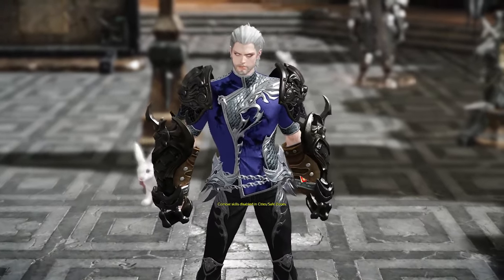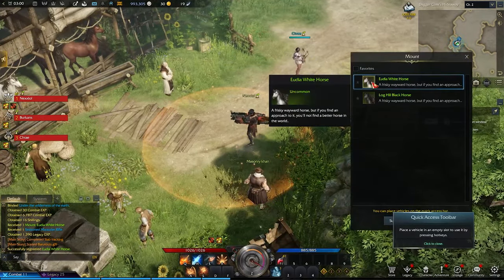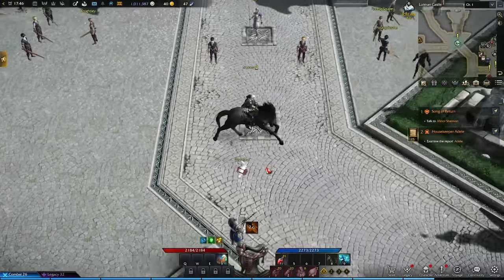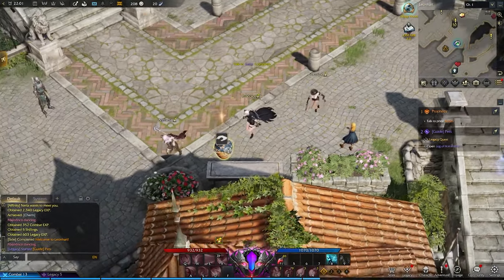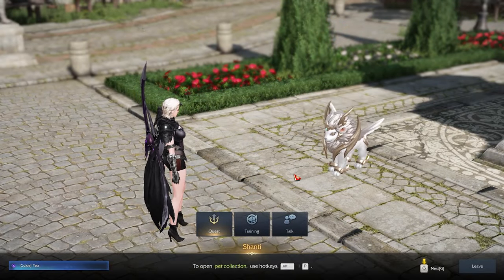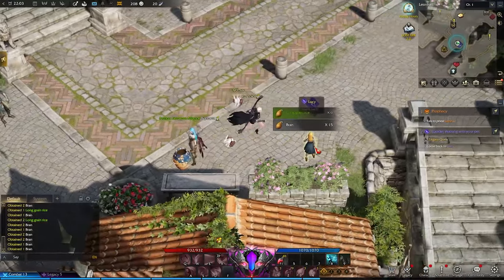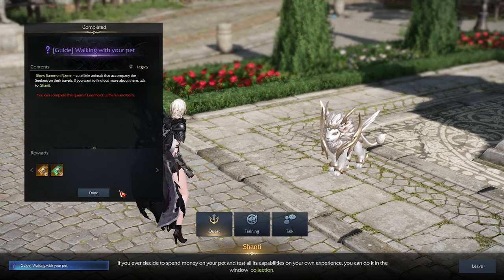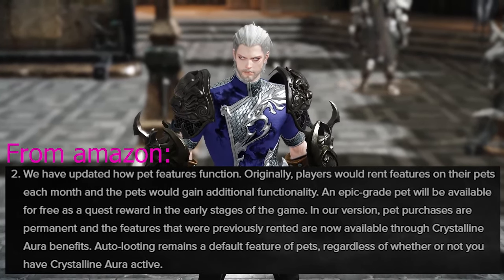HOW PETS & MOUNTS WORK in Lost Ark Guide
Yo, time for Lost Ark. Getting started with some guides and builds in the future, this time we are taking a look at how you can get your first pet and mounts in Lost Ark. I look forward to doing more of these short guides and possibly more. We will see what smilegate and amazon have in store for as when Lost Ark releases but I AM EXCITED!

⏩ Timestamps so you can skip the entire video of course?
0:00 - Intro
0:19 - Mount Information
1:27 - Pet Information
4:31 - How it's gonna be on Release